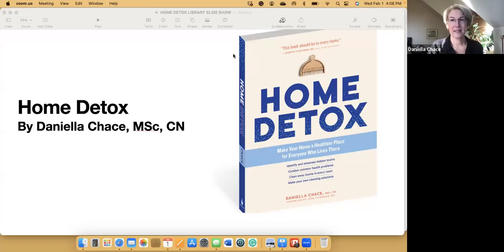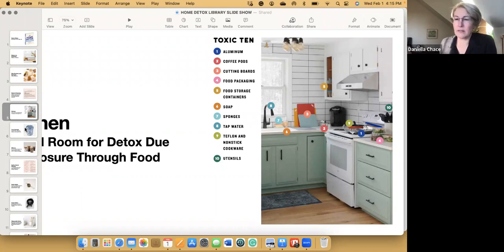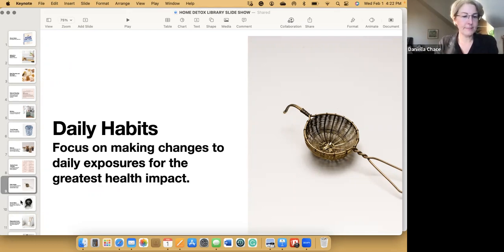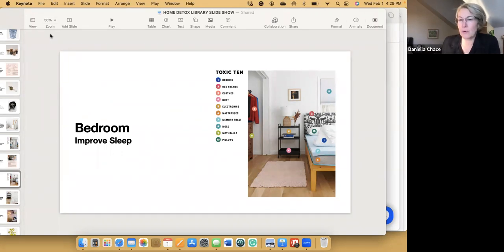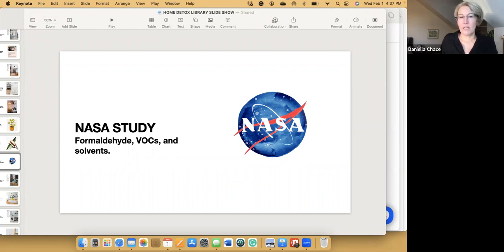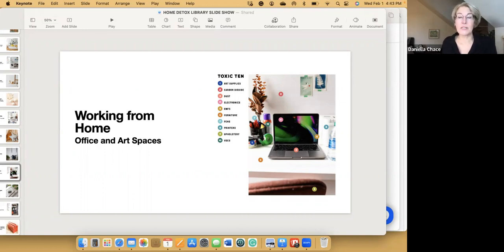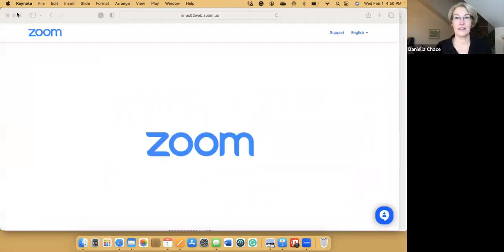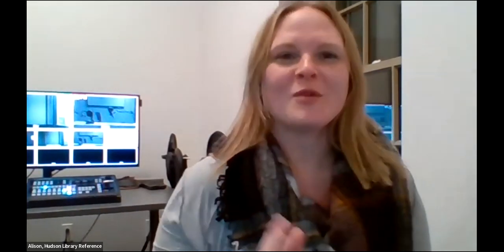Author Series | Daniella Chace | Home Detox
From bedroom mattresses and pillows to daily cleaning products for the kitchen and bath, toothbrushes, and even furniture and clothing, toxins are embedded in many products and items used regularly in the home—and they are making us sick.

Home Detox explains the connection between toxins in everyday objects and chronic health issues such as headaches, asthma, high cholesterol, and skin and sleep problems. Chace offers strategies for eliminating toxins, along with easy recipes for effective homemade cleaning solutions using essential oils, baking soda, vinegar, and other ingredients that are natural, affordable, and effective. Home Detox functions as a guide to help readers understand this problem and how it can be addressed in our homes, in a manageable and affordable way.

Daniella Chace is a nationally recognized clinical practitioner, author, and educator. She is a leader in the field of medical nutrition therapy, has written books, columns, and patient care materials, and appeared on radio and television. She is also the creator and host of Nutrition Matters, a health science program covering hot topics in toxicology, medicine, and nutrition, that is aired on NPR stations nationwide.